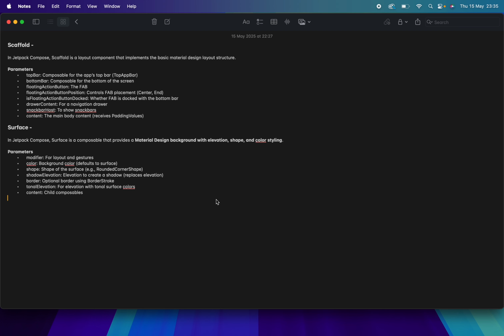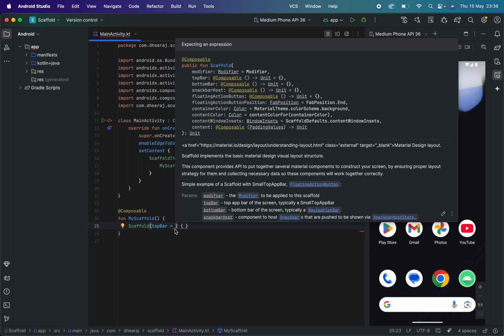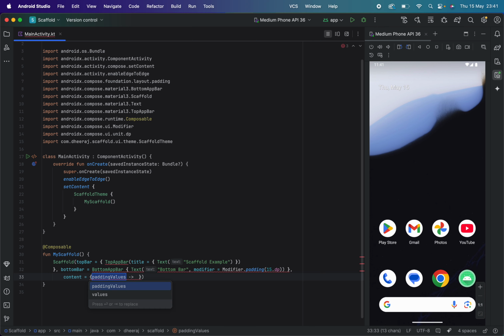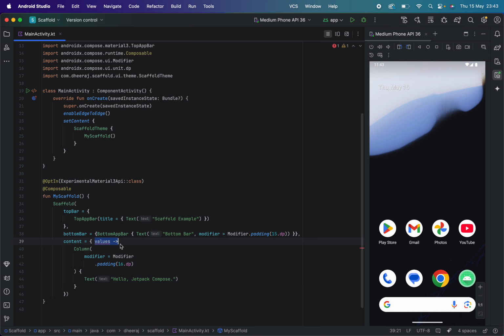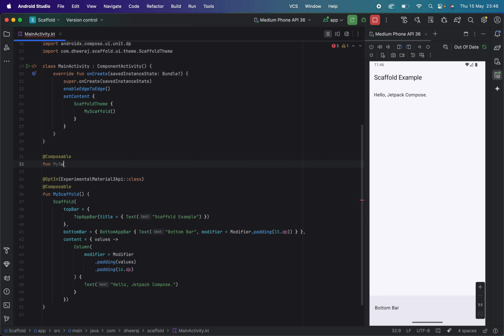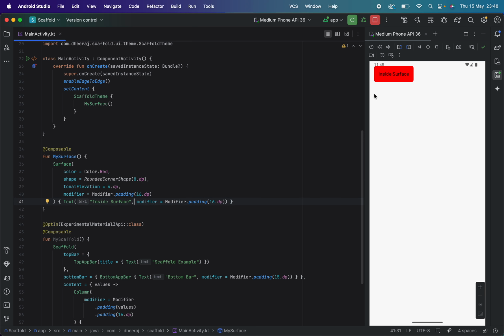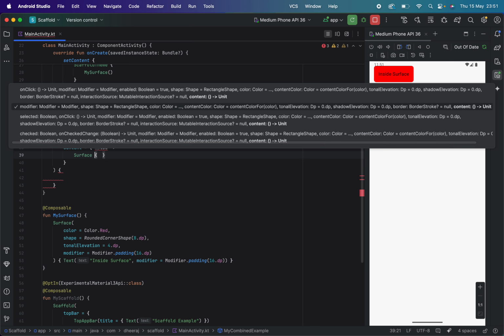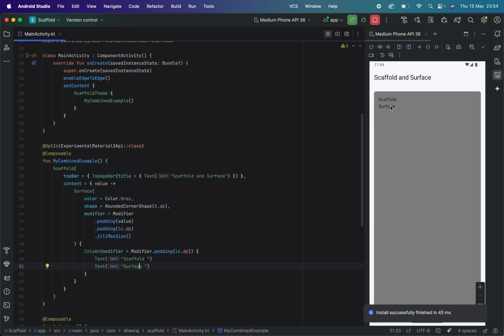Scaffold and Surface in Jetpack Compose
Scaffold -

In Jetpack Compose, Scaffold is a layout component that implements the basic material design layout structure.

Parameters
 • topBar: Composable for the app’s top bar (TopAppBar)
 • bottomBar: Composable for the bottom of the screen
 • floatingActionButton: The FAB
 • floatingActionButtonPosition: Controls FAB placement (Center, End)
 • isFloatingActionButtonDocked: Whether FAB is docked with the bottom bar
 • drawerContent: For a navigation drawer
 • snackbarHost: To show snackbars
 • content: The main body content (receives PaddingValues)

Surface -

In Jetpack Compose, Surface is a composable that provides a Material Design background with elevation, shape, and color styling.

Parameters
 • modifier: For layout and gestures
 • color: Background color (defaults to surface)
 • shape: Shape of the surface (e.g., RoundedCornerShape)
 • shadowElevation: Elevation to create a shadow (replaces elevation)
 • border: Optional border using BorderStroke
 • tonalElevation: For elevation with tonal surface colors
 • content: Child composables